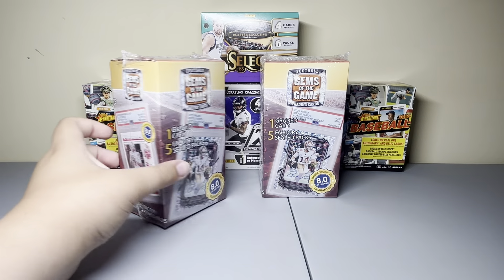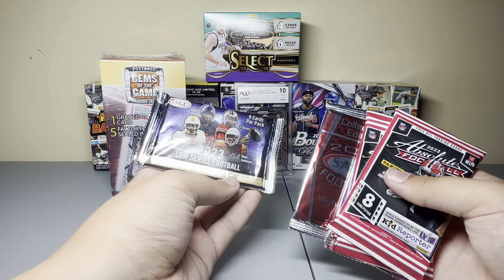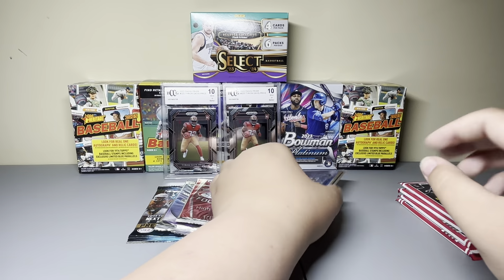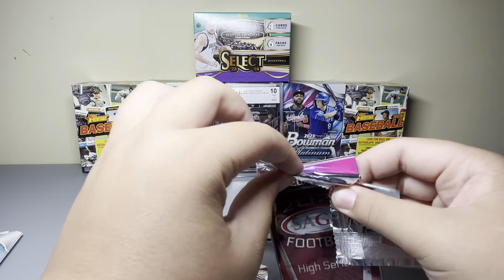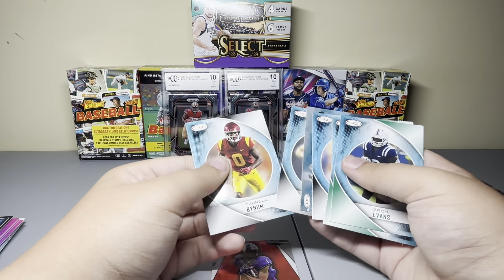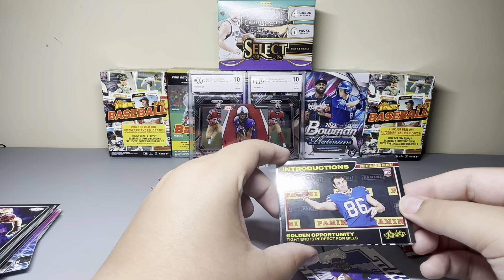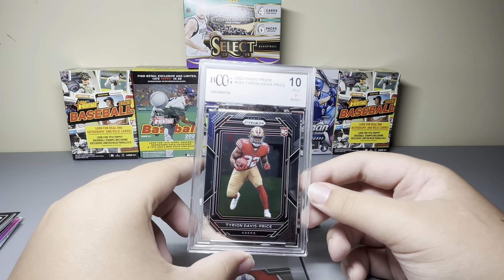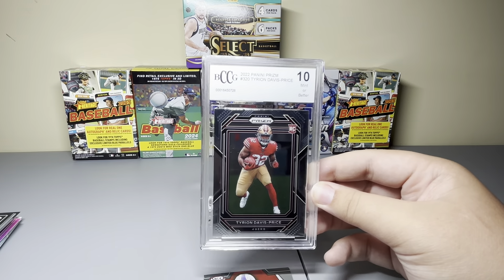MJ Holding Gems of the Game mystery box (WATCH BEFORE YOU BUY)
Today I opened two MJ Holding Gems of the Game mystery boxes and pulled the same card... TWICE! and the packs seem to be the same... the baseball ones were better...